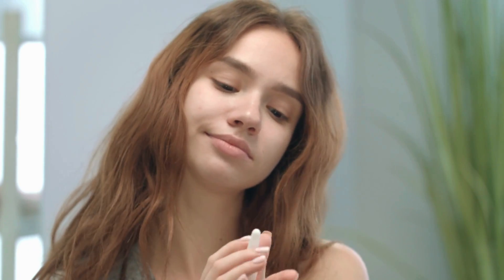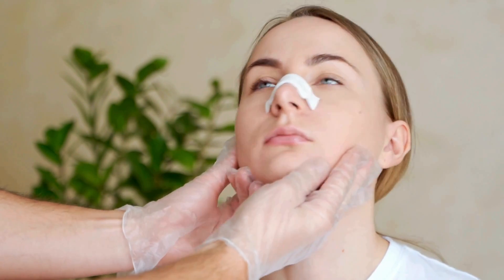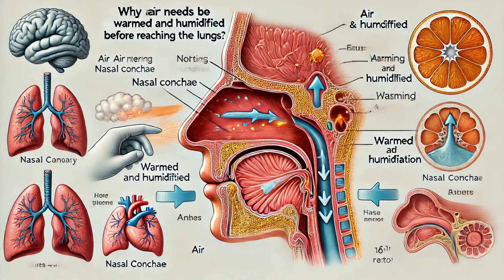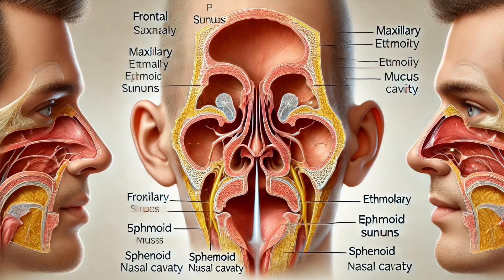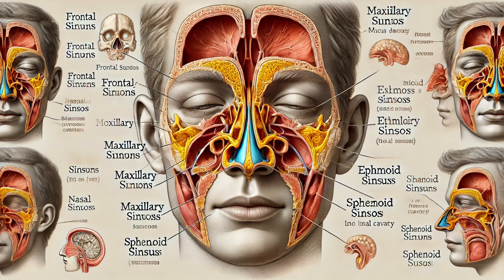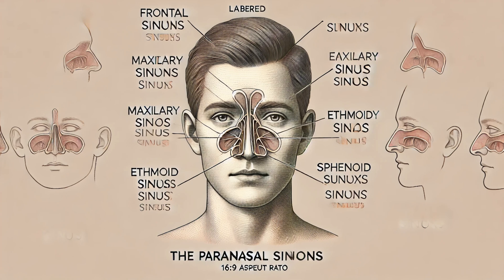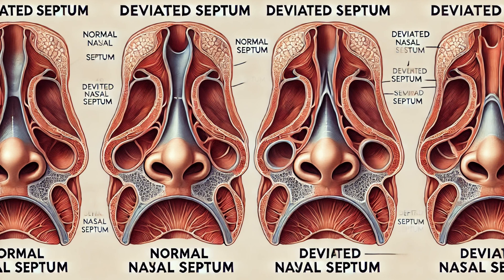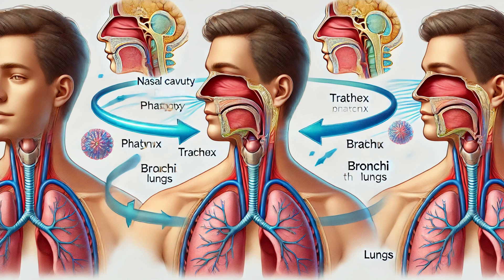Unlock the Secrets of Your Nasal Cavity: Breathe Easier Today!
"Welcome to our in-depth exploration of the nasal cavity! In this video, we'll uncover the fascinating complexities of your nose, from how it filters and humidifies the air to its role in your sense of smell. Discover the anatomy of the nasal cavity, including the vestibule, nasal septum, and nasal conchae. We'll also delve into the functions of the olfactory epithelium and the paranasal sinuses. Learn about common conditions like rhinitis, sinusitis, and deviated septum, and find out how to treat them effectively. Whether you're curious about how your respiratory system works or seeking solutions for nasal issues, this video has you covered.

Nasal cavity anatomy
How does the nose work
Functions of the nasal cavity
Nasal cavity health tips
Rhinitis treatment
Sinusitis symptoms and treatment
Deviated septum surgery
How to improve breathing
Nasal conchae function
Olfactory epithelium role
Nasal cavity function
How to improve nasal breathing
Nasal health tips
Respiratory system anatomy
Nasal passage health
Benefits of nasal breathing
Anatomy of the nose
Nasal congestion relief
Understanding your nasal cavity
Nasal cavity and sense of smell
How to treat sinusitis
Nasal septum correction
Improve breathing with nasal tips
Nasal spray usage tips
Allergic rhinitis treatment